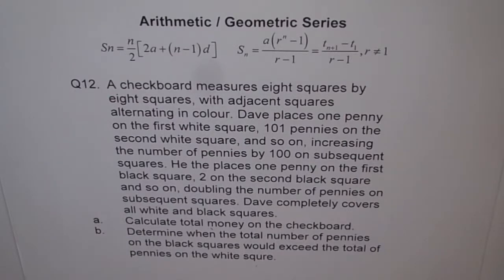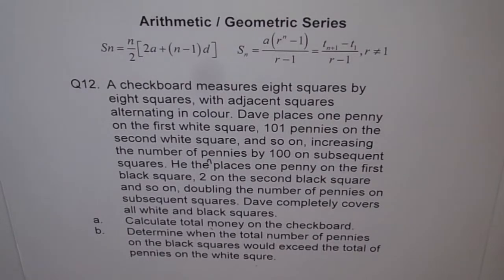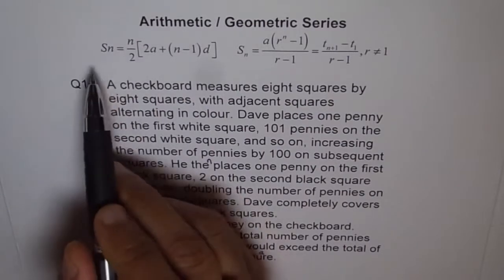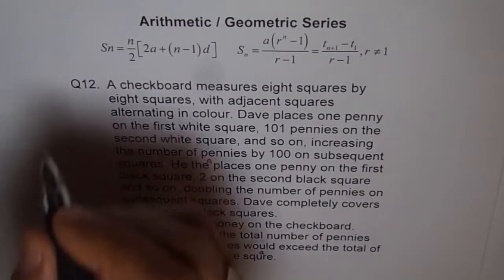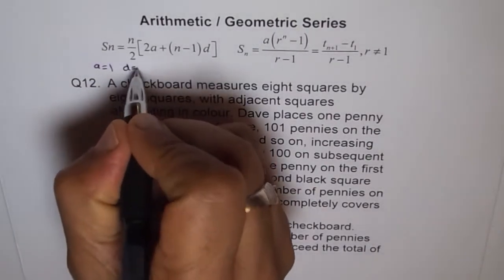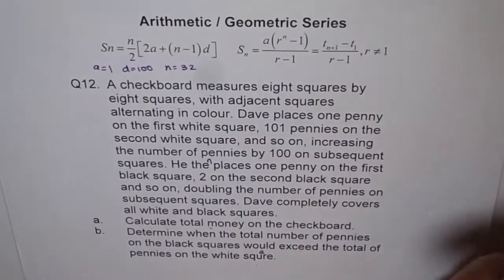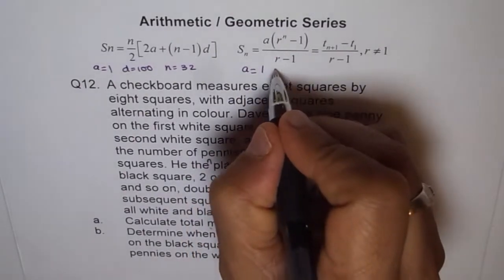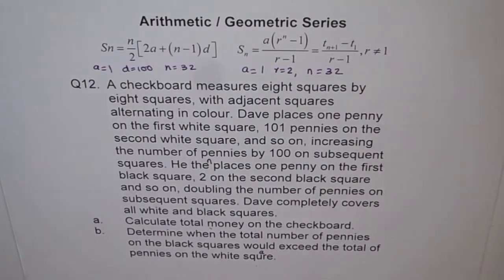Geometric Arithmetic Series Chess BoardQ12 | Grade 11 | IITJEE